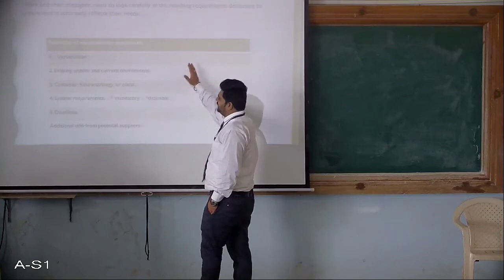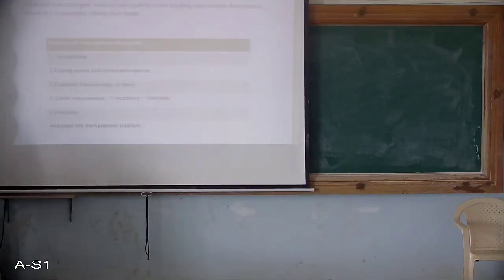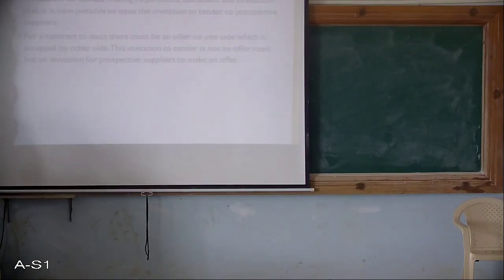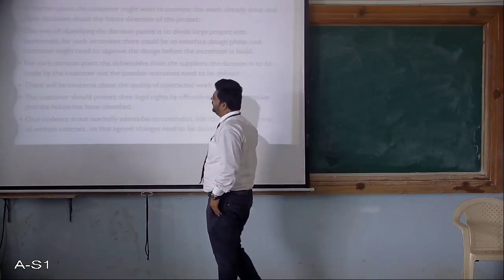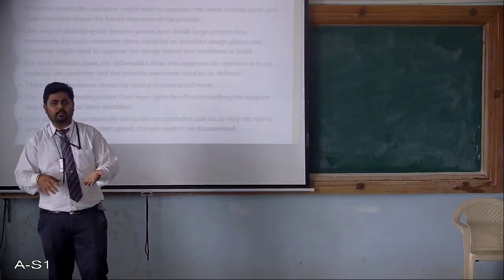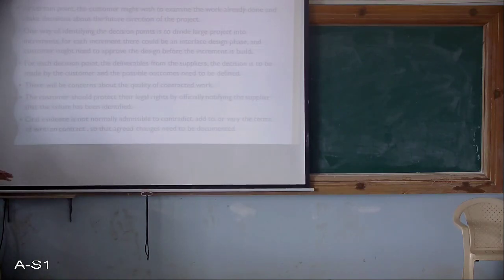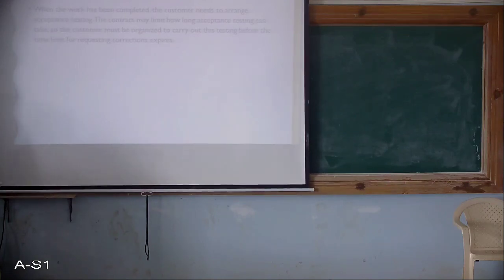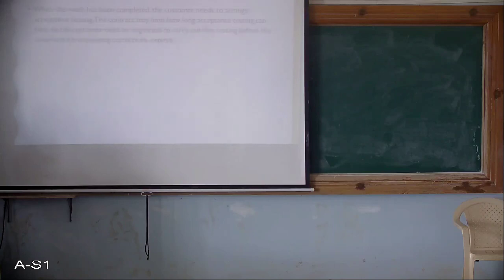Stages in contract placement and typical terms of contract